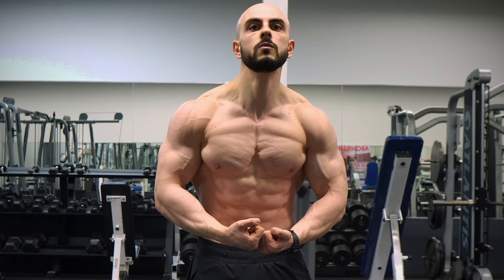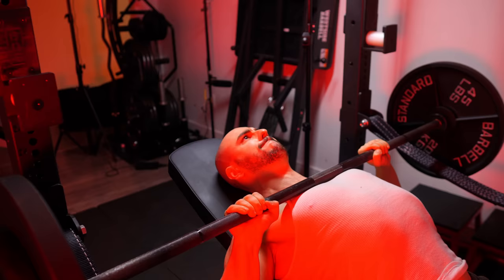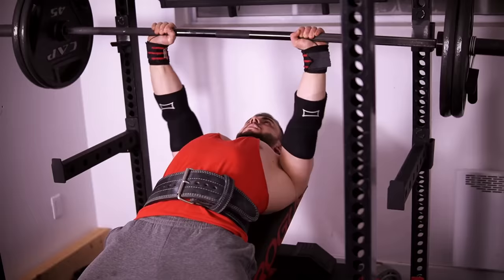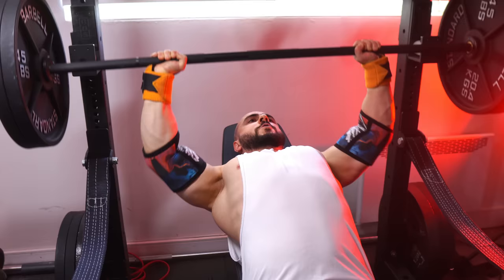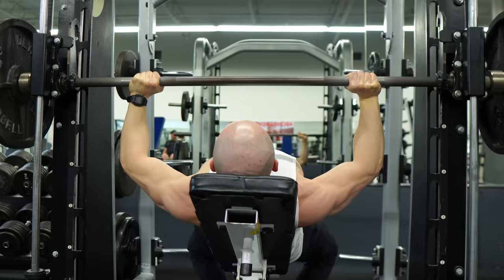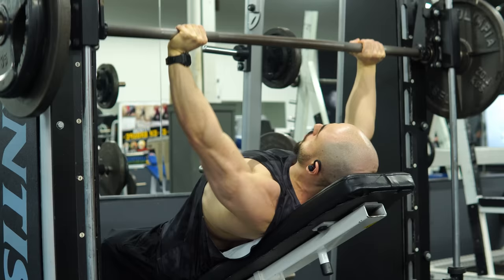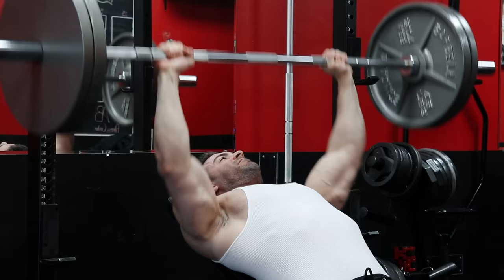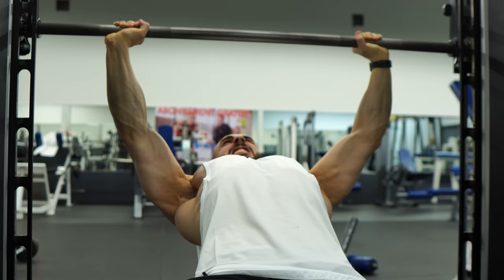My Upper Chest FINALLY Grew! Here's How.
Naturals CAN have thick upper chests with proper training. In this video, I discuss my tweaks to incline pressing and what the missing links were.

(FREE) Bone Head x Hip Hop Instrumental x Boom Bap Type Beat x 90s Type Beat x Boombap x 2022 Beats